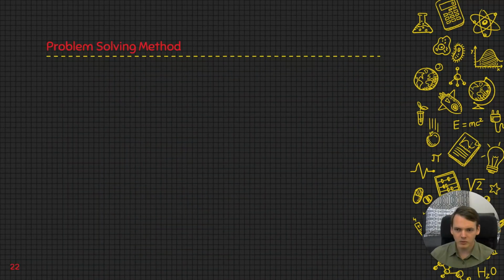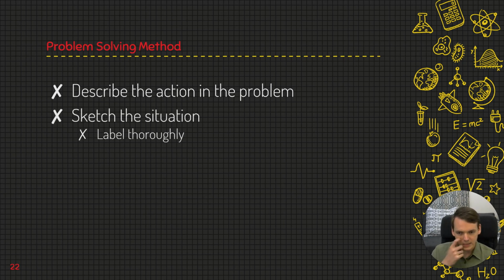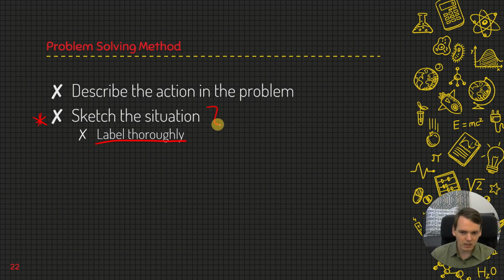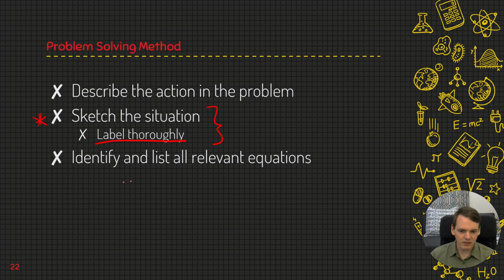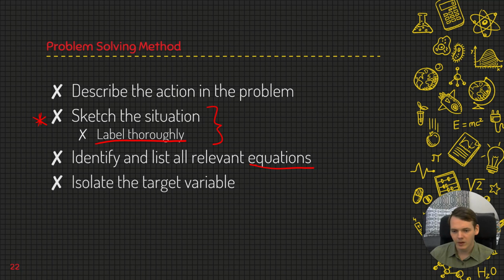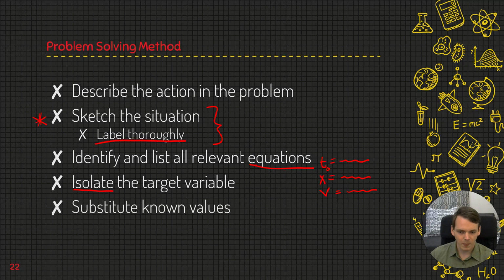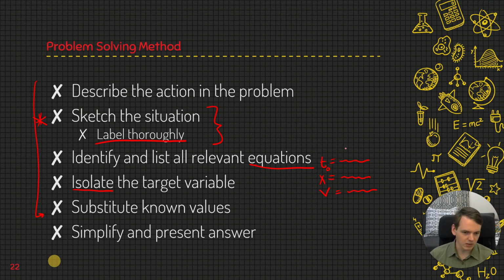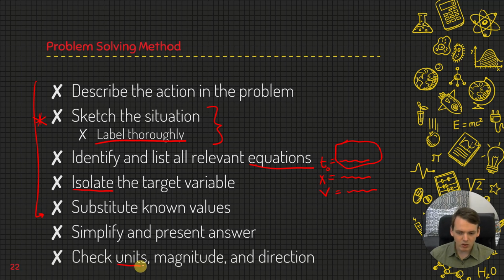1.5.2 - Problem Solving Method